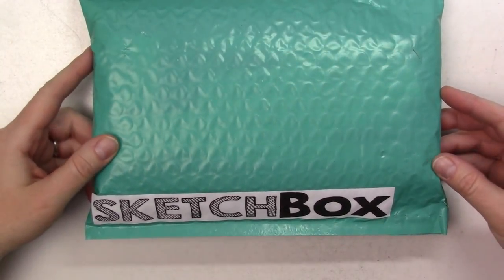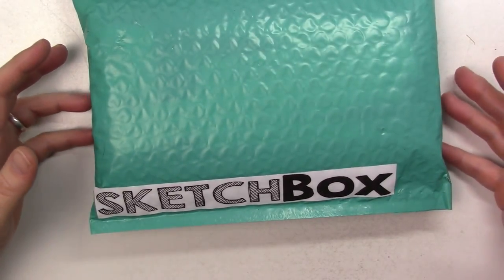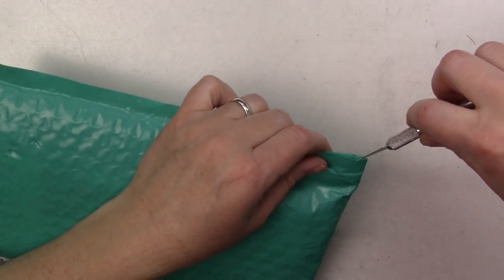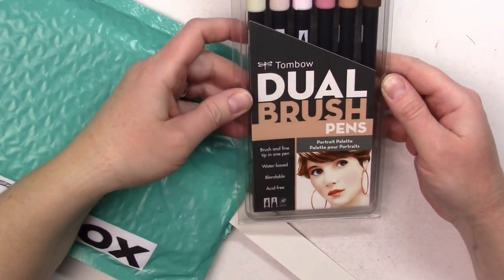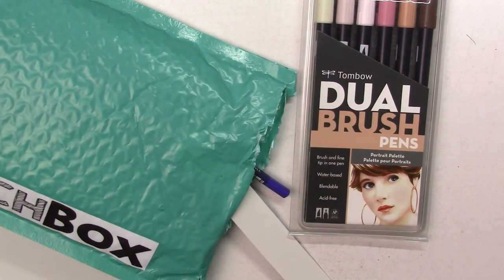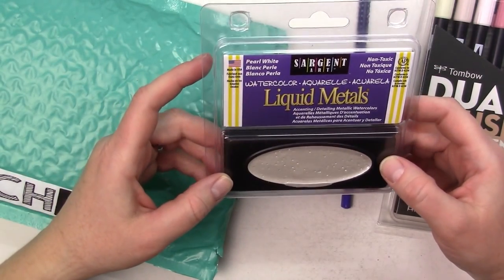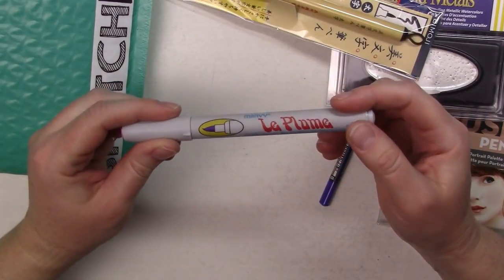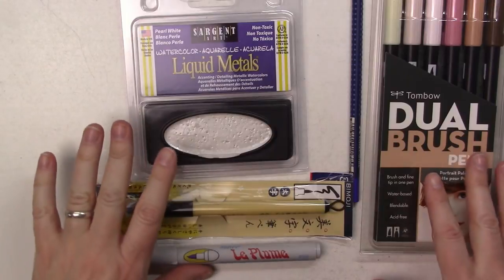Mystery art supplies!! What's in this SKETCHBOX Grab Bag?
Once in a while, I go to the Sketchbox website and see if they have a grab bag or box available. It's basically a bunch of leftover art supplies that Sketchbox put together to get rid of them. I think it's an excellent idea, unless you're a subscriber and regularly receive their boxes, because you'll most likely already have these supplies. Each bag/box has different art supplies in them, so if you decide to get one, you might not get exactly what I got.
I paid $15 plus $3 shipping for all the supplies in this bag.

Here's where you can find the supplies from the video:
- Tombow Dual Brush pens
- Sargent Art Liquid Metals watercolor pan
- Kuretake Bimoji brush pen
- Marvy Le Plume alcohol-based markers
- Faber-Castell Artgrip Aquarelle pencils